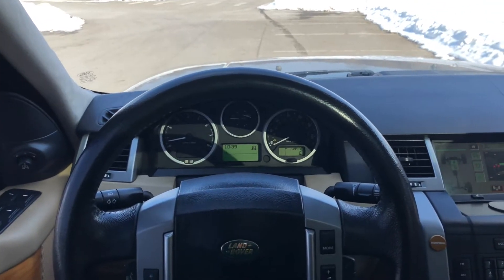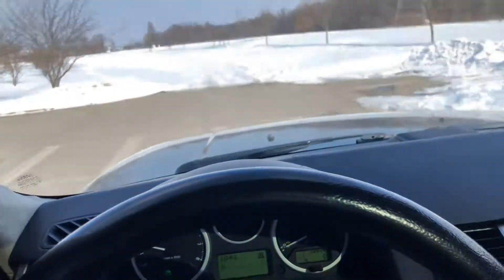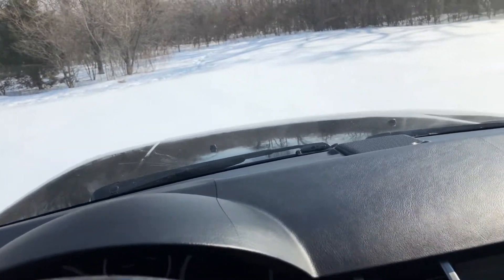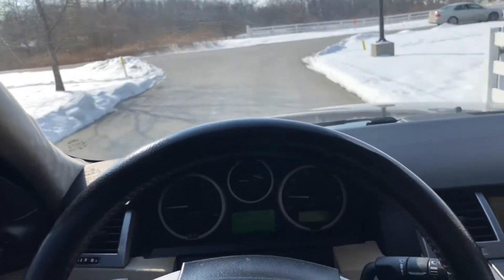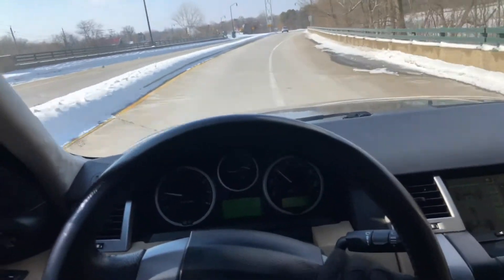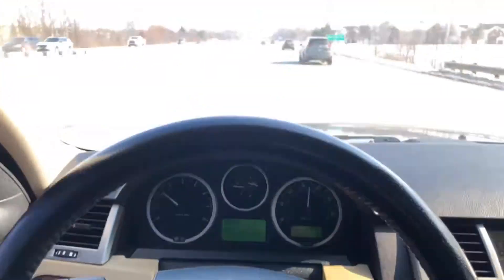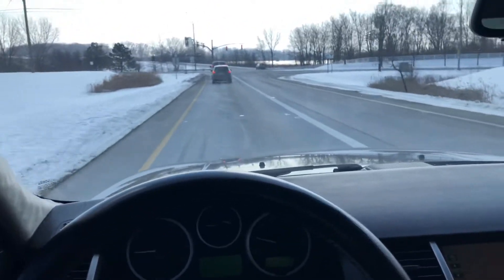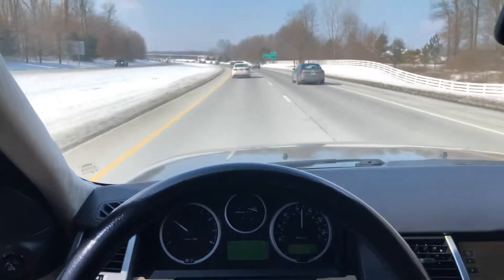2008 Range Rover - Snow 4 Wheel Drive Demonstration + 9 Mile City and Freeway Test Drive,Rugged SUV!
Call or Text Nathan anytime with questions or if you are interested to purchase!